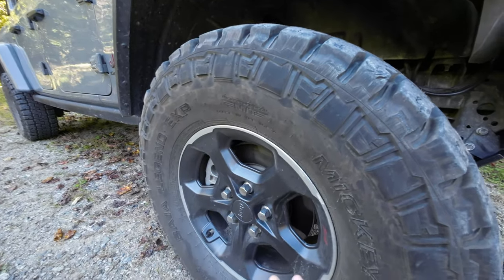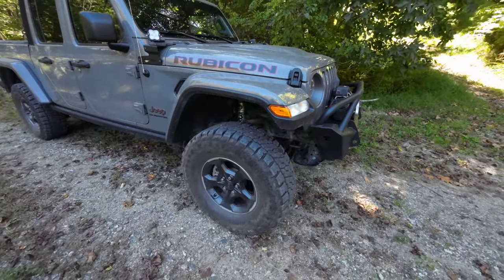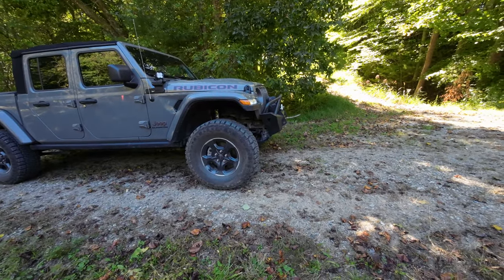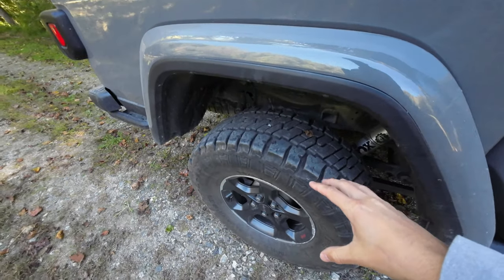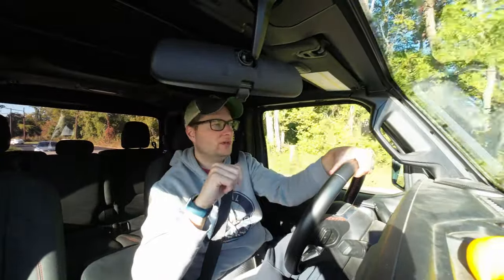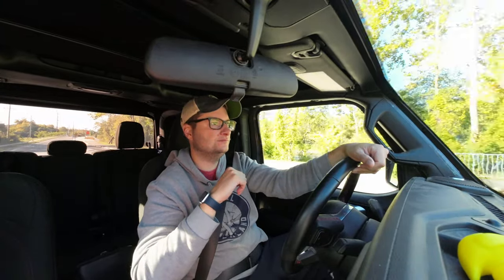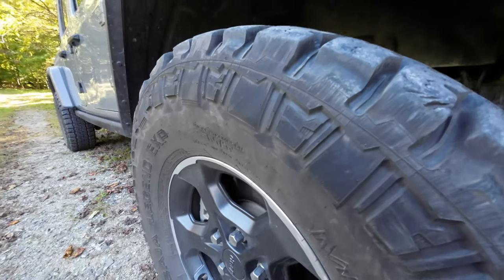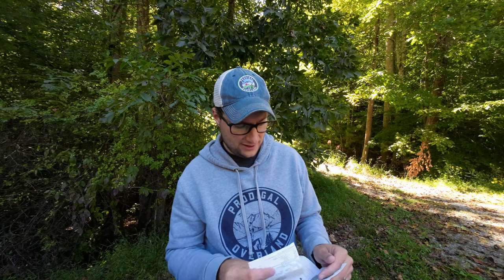Mickey Thompson Baja Legend EXP | Best of Both Worlds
In this video we do a 10,000 mile review of our 35" Mickey Thompson Baja Legend EXP Tires. We bought these tires in May of 2022 and have put 11,000 miles on them in both on road and off road conditions. We let you know what we think so far!